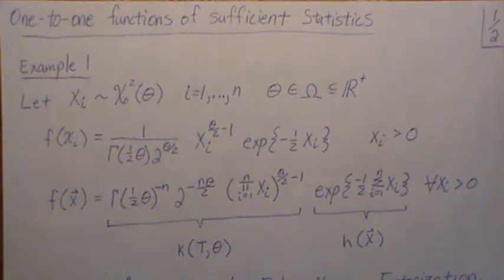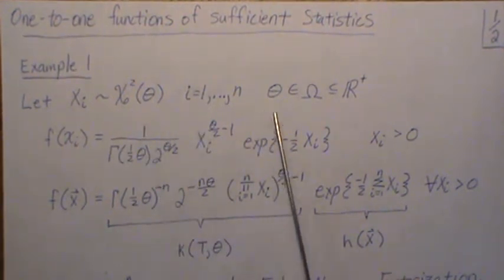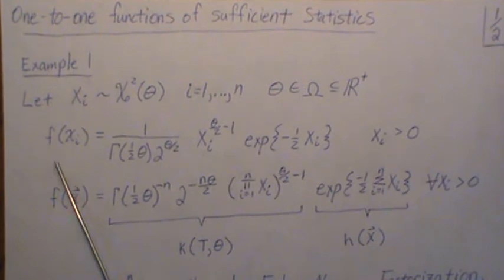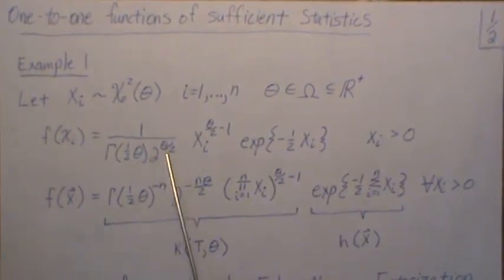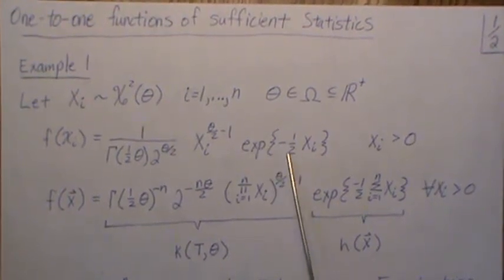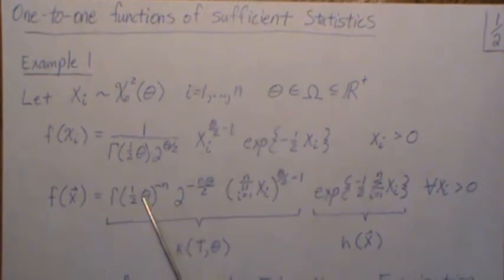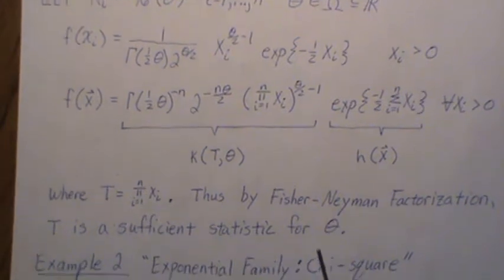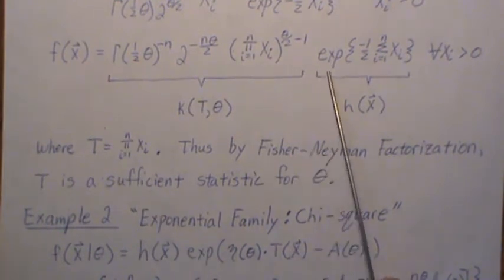One-to-One Functions of Sufficient Statistics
He we prove that one to one functions of sufficient statistics are sufficient.